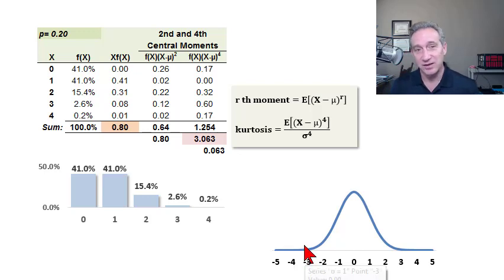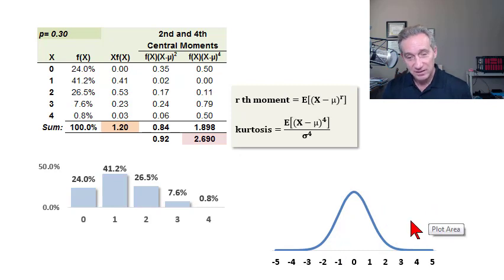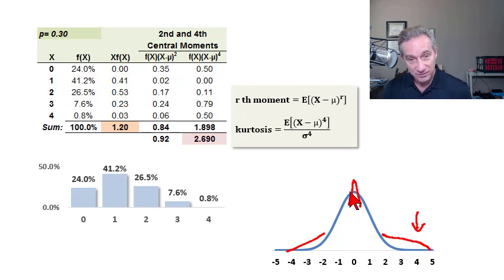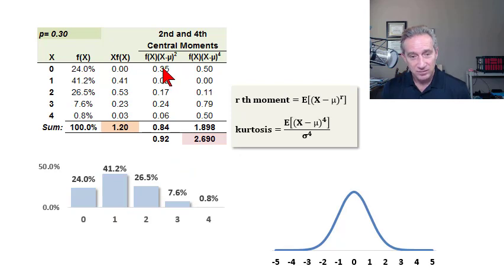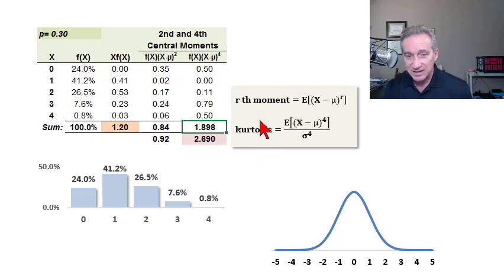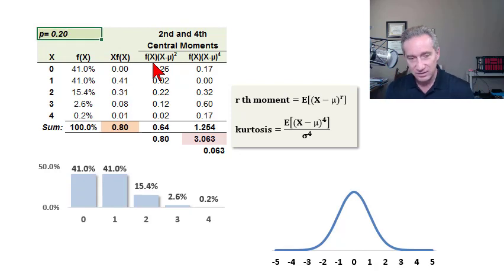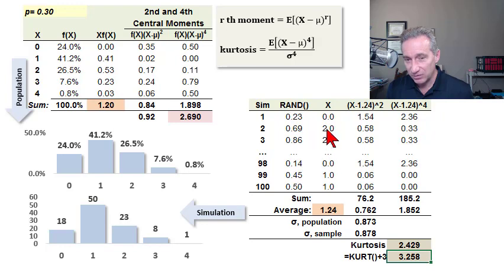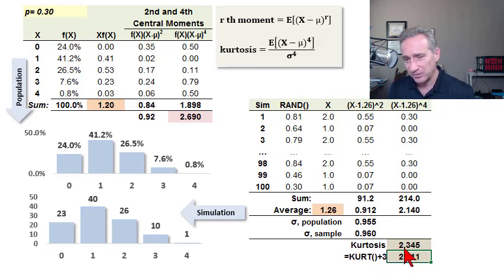Kurtosis of a probability distribution (FRM T2-7)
[Here is my xls Kurtosis is the standardized fourth central moment and is a measure of tail density; e.g., heavy or fat-tails. Heavy-tailedness also tends to correspond to high peakedness. Excess kurtosis (aka, leptokurtosis) is given by (kurtosis-3). We subtract three because the normal distribution has kurtosis of three; in this way, kurtosis implicitly compares to the normal distribution and "positive excess kurtosis" means "tails are heavier than the normal" or "extreme outcomes are MORE likely than under the normal." Discuss this video in our FRM forum!

Coming Soon .